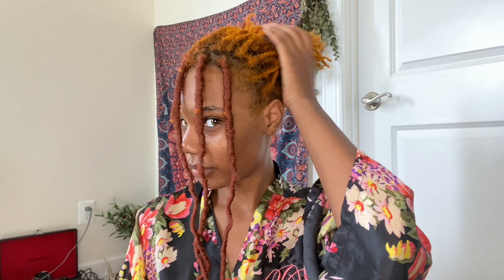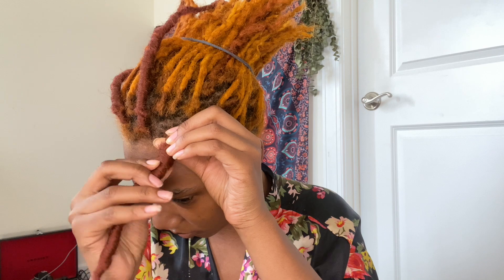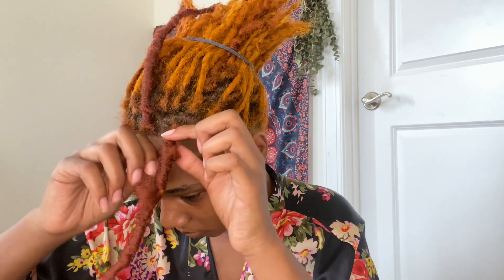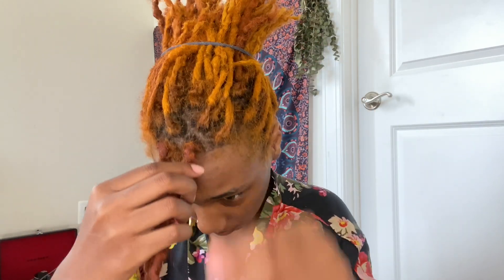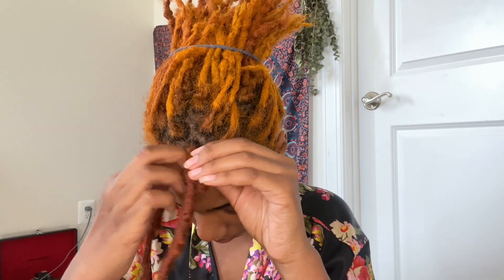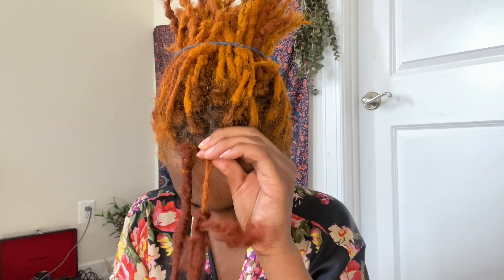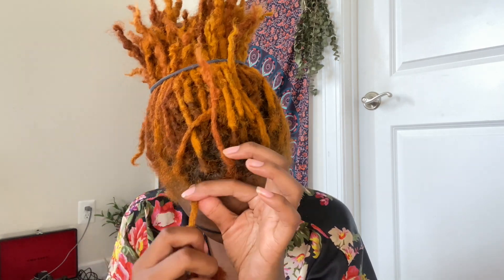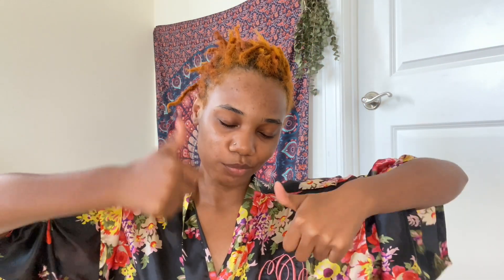How to remove soft locs and PRESERVE the hair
In this video, I show you guys how I remove soft locs/faux locs/goddess locs from being OVER my real starter locs. The take out process is WAY easier than the process to put them in. I hope you guys enjoy and are able to follow along!!

• instagram ➭ @goldeyoc

IGNORE